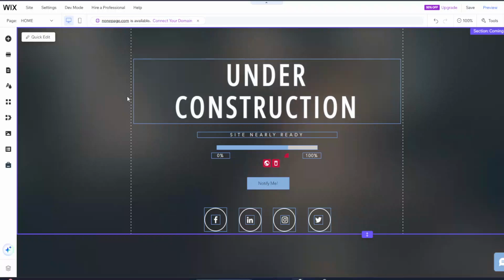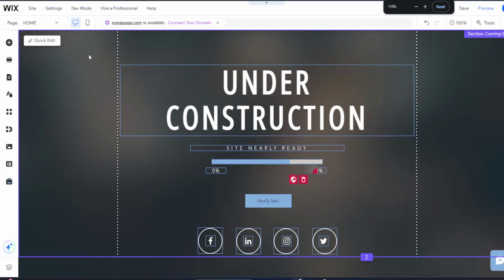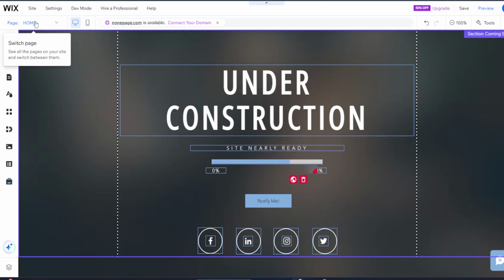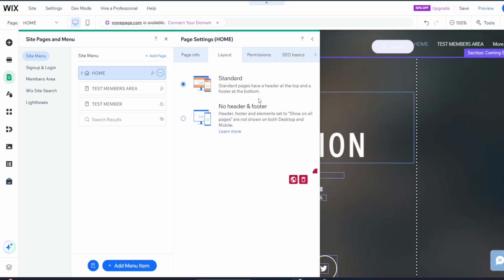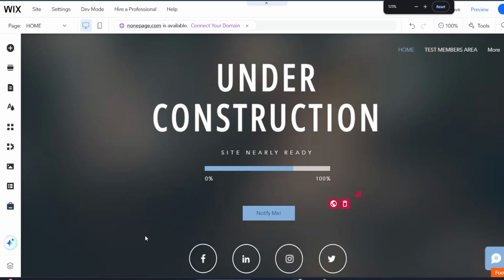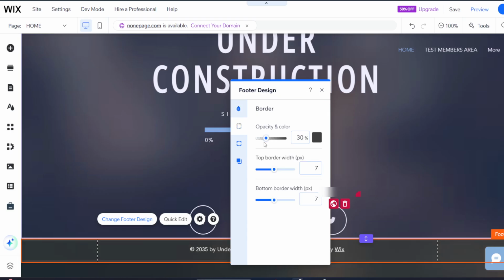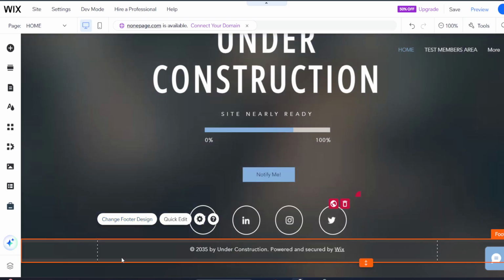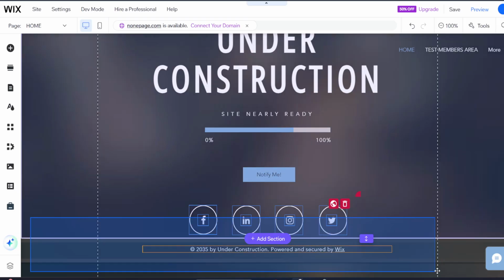How to add a custom footer in Wix | Easy Guide 2025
Today we cover how to add a custom footer in Wix to make your website look professional and polished!